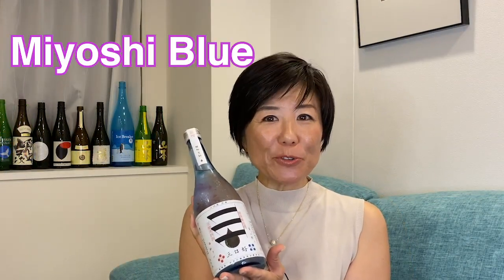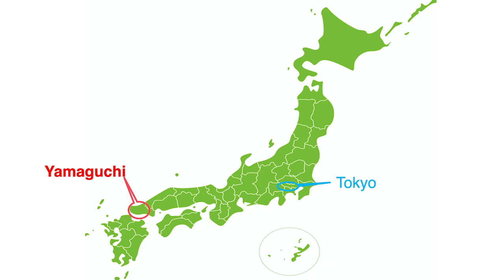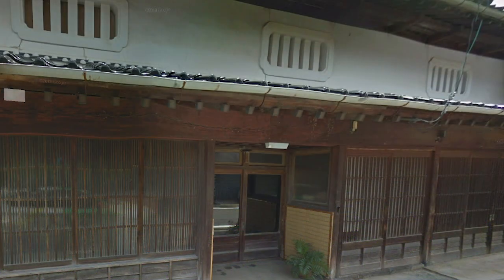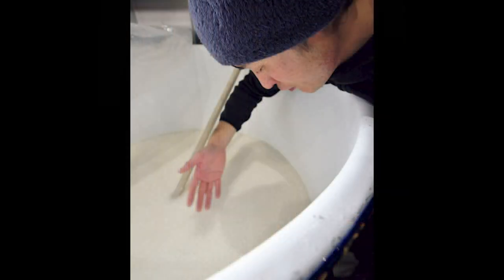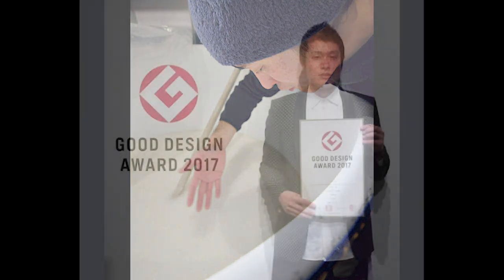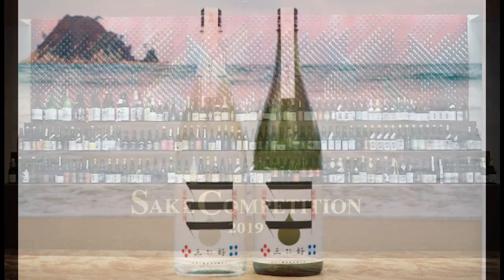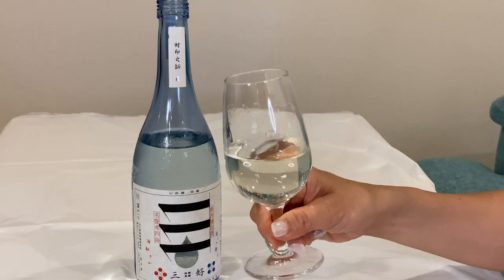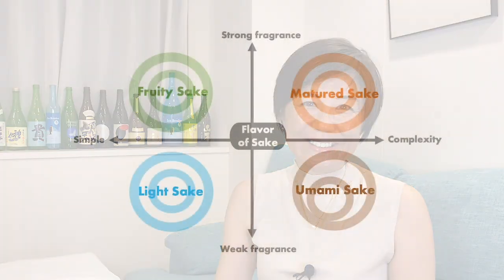How to taste Japanese Sake - Miyoshi Blue Junmai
This video introduces one bottle of Sake. Today's sake is Miyoshi Blue Junmai. Please enjoy it!